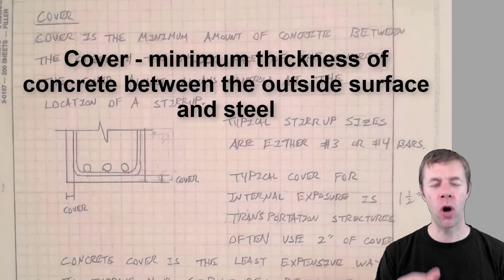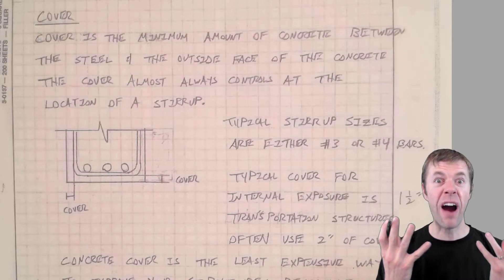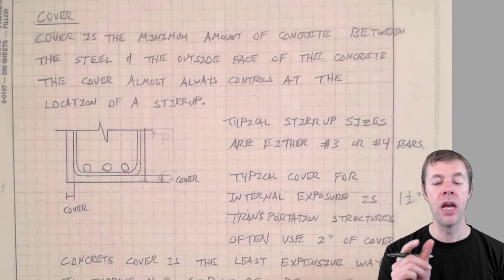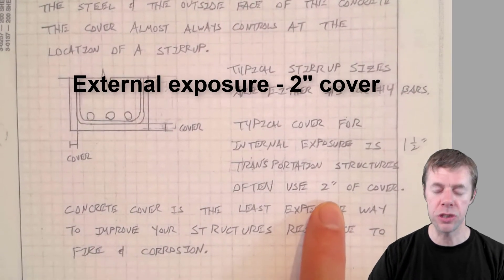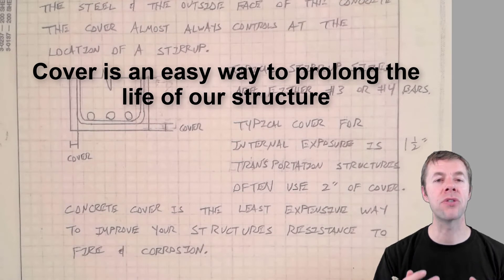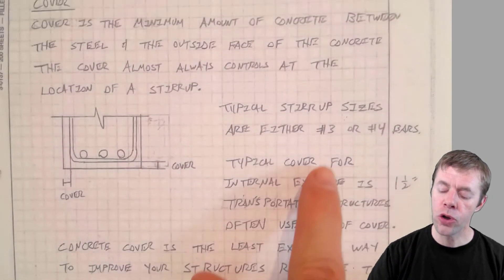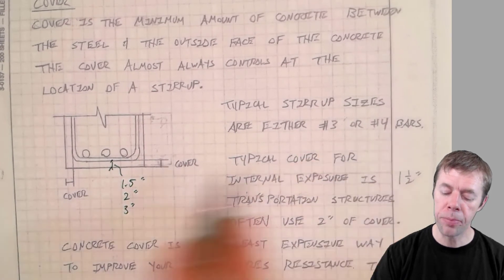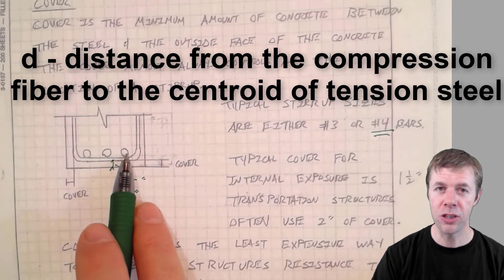What is cover in reinforced concrete?